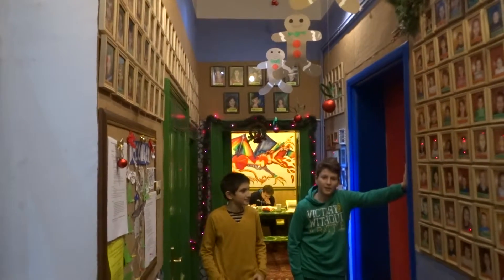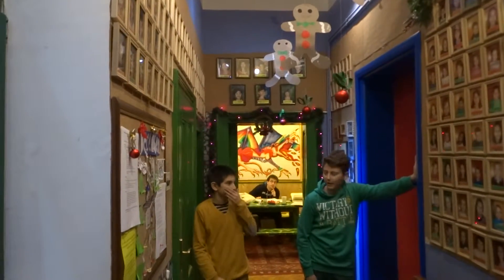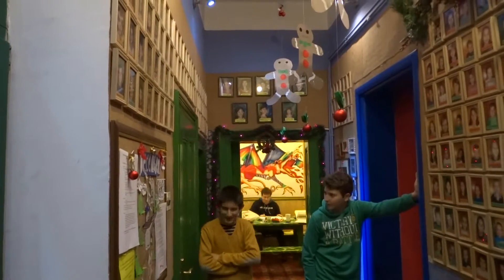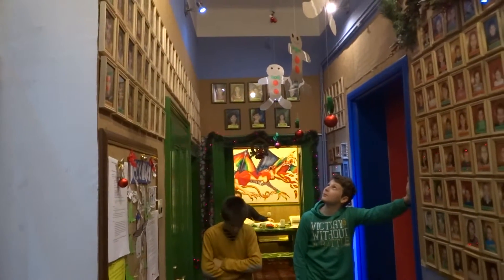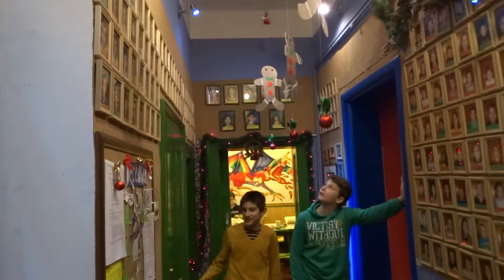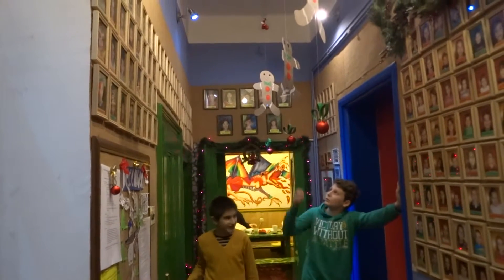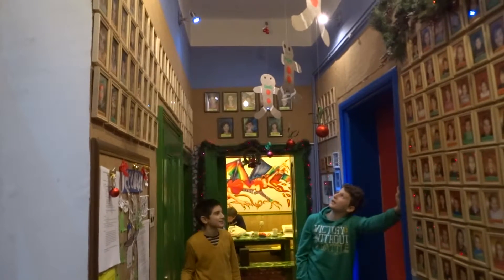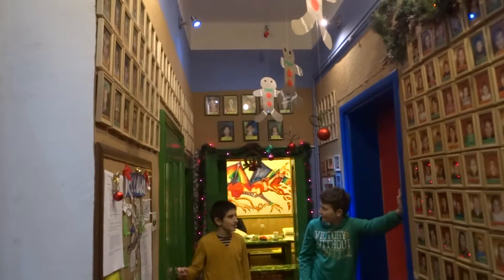gingerbread man 2 2